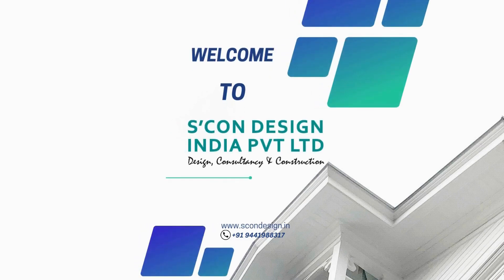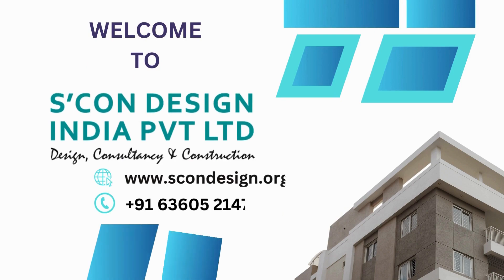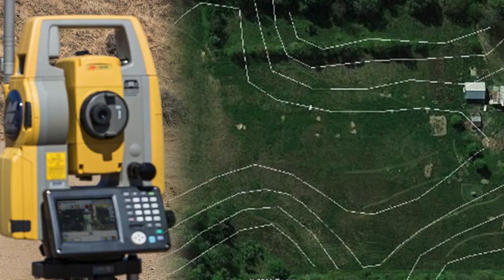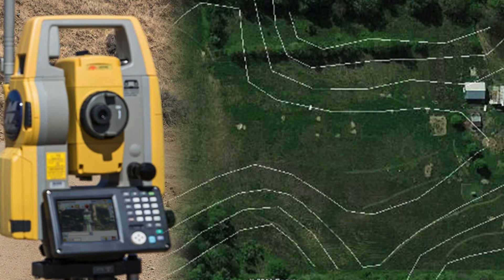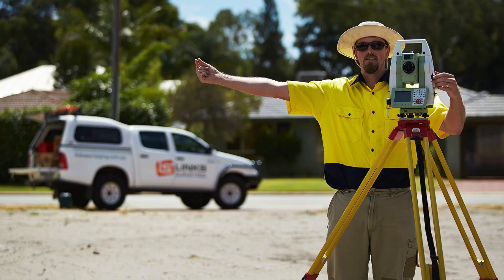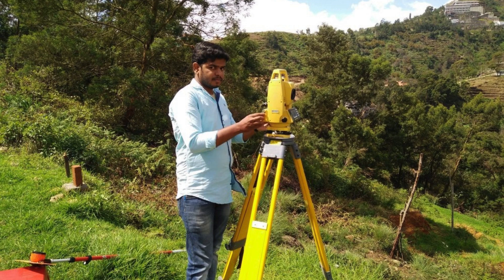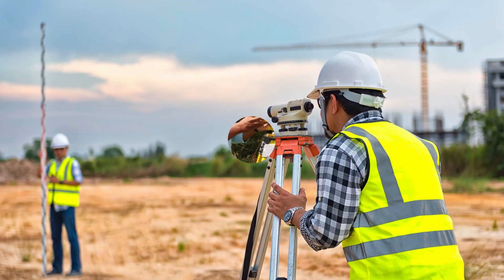Get Ready to Be Amazed by the Expertise of Contour Surveyors in Kotla Mubarakpur,DELHI NCR!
"Contour surveyors play a crucial role in the development and construction industry, providing accurate and detailed information about the topography of a particular area.

 One such area that requires the expertise of contour surveyors is Kotla Mubarakpur, located in Delhi.

 Kotla Mubarakpur is a densely populated locality with a mix of residential and commercial establishments.

 The need for contour surveyors in this area arises from the requirement to understand the natural landscape and terrain, which is essential for any construction or development project.

This information is crucial for various purposes, including land planning, designing drainage systems, and constructing buildings.

 The contour surveyors use advanced equipment and techniques to accurately measure and map the land's topography, taking into account any existing structures or features that may affect the project's design or execution.

Scon Design is a renowned firm in Delhi that specializes in providing comprehensive design solutions for various construction projects.

 With their expertise in architecture and engineering, Scon Design collaborates with contour surveyors in Kotla Mubarakpur to ensure that their designs align with the natural landscape of the area.

 By working closely with contour surveyors, Scon Design can incorporate the land's contours into their architectural plans, ensuring a harmonious integration of the built environment with the surrounding topography.

Contour surveyors in Kotla Mubarakpur also play a vital role in designing efficient drainage systems for the area.

 By accurately mapping the land's contours, they can identify potential drainage issues and design appropriate solutions.

 This is particularly important in a densely populated locality like Kotla Mubarakpur, where improper drainage can lead to flooding and other water-related problems.

 By collaborating with contour surveyors, Scon Design can develop sustainable drainage systems that effectively manage stormwater runoff while minimizing the environmental impact.

In conclusion, contour surveyors are essential professionals in the construction industry, especially in areas like Kotla Mubarakpur.

 Their expertise in mapping and understanding the land's contours allows for efficient and sustainable development.

 By working closely with firms like Scon Design, contour surveyors can contribute to the overall success of construction projects by ensuring that the designs are compatible with the natural landscape.

 Through their collaboration, both contour surveyors and Scon Design can create spaces that are not only functional but also visually appealing and environmentally responsible." "Contour surveyors play a crucial role in the construction and development of any area, including Kotla Mubarakpur in Delhi.

 Kotla Mubarakpur is a densely populated area with limited space for new projects.

 Before any construction can take place, it is essential to understand the topography of the land.

 This is where contour surveyors come into the picture.

 They specialize in mapping out the contours and elevations of the land, providing valuable information to architects, engineers, and designers.

 By accurately measuring and recording the shape and slope of the land, contour surveyors enable efficient and effective design and planning.

In Kotla Mubarakpur, contour surveyors are in high demand due to the unique topographical challenges faced by developers and builders.

 The area is known for its uneven terrain and varying elevations, making it necessary to conduct thorough contour surveys.

 These surveys help identify potential issues such as steep slopes, drainage problems, or areas prone to soil erosion.

 By pinpointing these challenges early on, contour surveyors allow designers to develop suitable solutions that ensure the safety and stability of any construction project.

One of the key benefits of hiring contour surveyors in Kotla Mubarakpur is their expertise in SCON design.

 SCON design, short for Site Control Network design, is a crucial aspect of any construction project.

 It involves establishing a precise network of control points on-site to accurately reference all measurements and calculations.

 This helps ensure accuracy throughout the entire construction process.